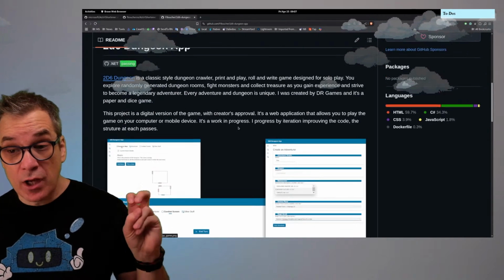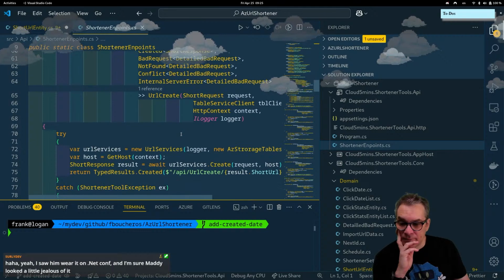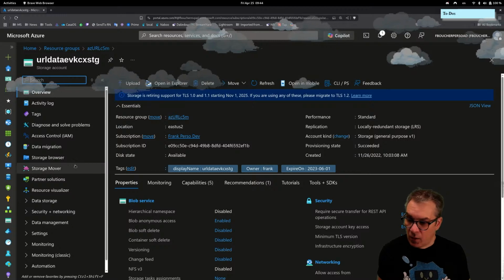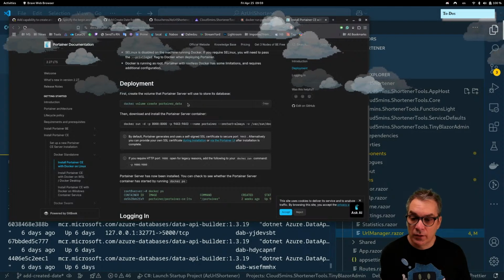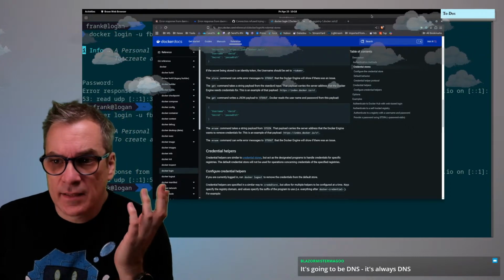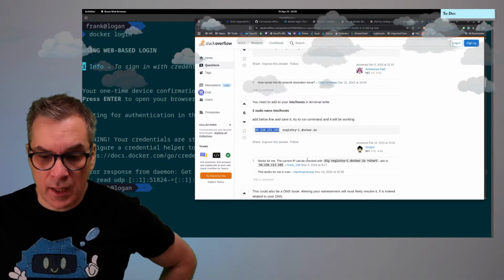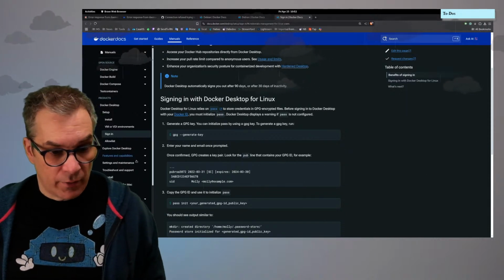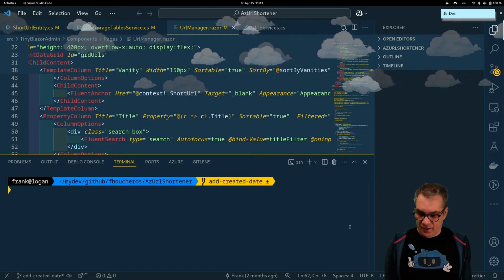Working on the AzUrlShortener - Adding Date filters (stream 246)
In this stream, we added a new property to the `Url` model to store the date when the URL was created. We also added the column to the grid  so we can sort the URLs by date. Heventhaugh the code all works, we could test it due to a weird issues with Docker. We spent the rest of the stream trying to fix the issue... without success. I tested the code on a different machine and it worked fine. Code is now pushed to the `v-next` branch.

GEARS
- Davinci Resolve
- Fujifilm X-T4